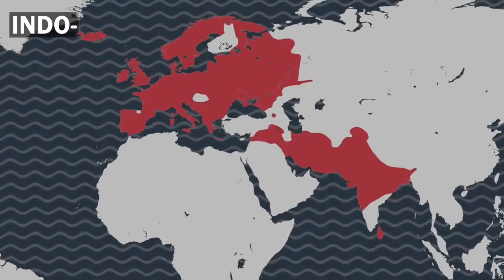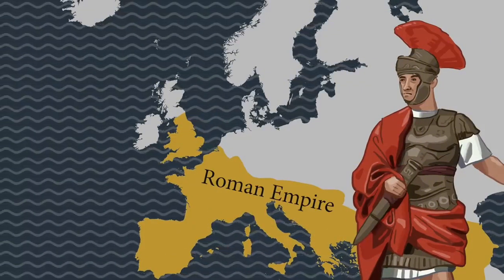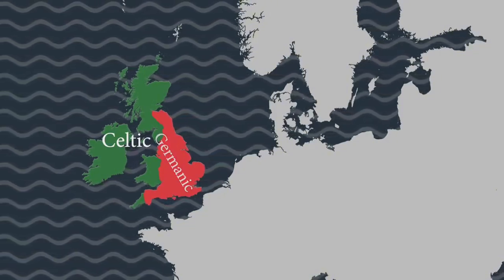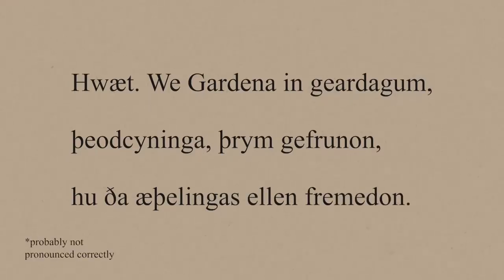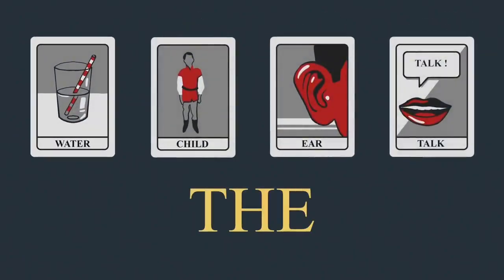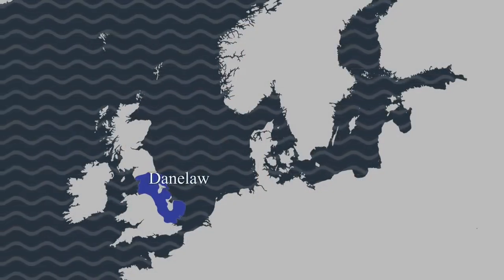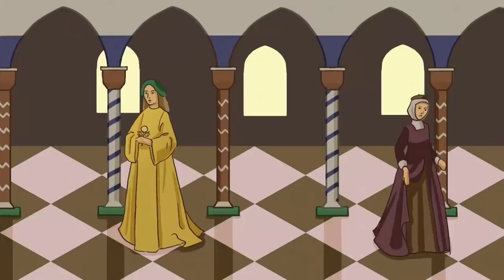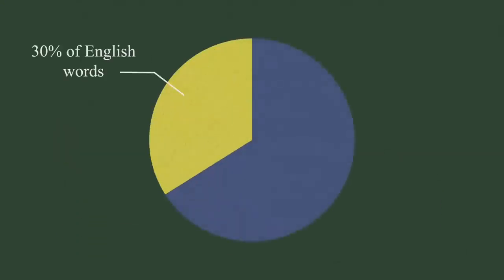A Short History of the English Language | From Old English to Modern Day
🗣️ Ever wondered how the English language became what it is today?

In this short video, we take you through the fascinating journey of English — from its ancient roots in Old English, through the influence of Norman French, to the global powerhouse it is now.

📌 Learn about:
- Old English, Middle English, and Modern English
- Major historical events that shaped the language
- Why English has so many borrowed words
- How English became the world’s lingua franca

Perfect for students, language lovers, and curious minds!

🎓 More videos on language, vocabulary, and history every week!